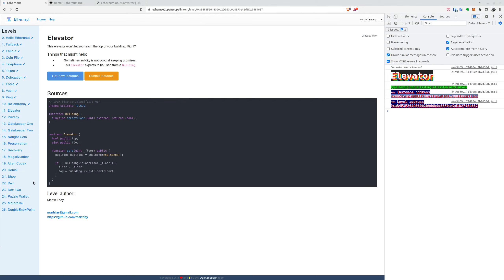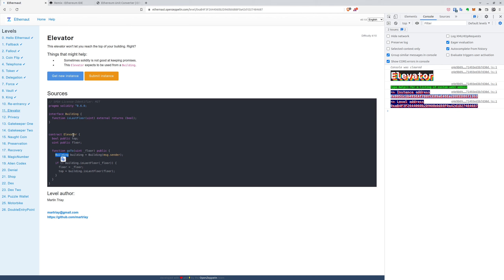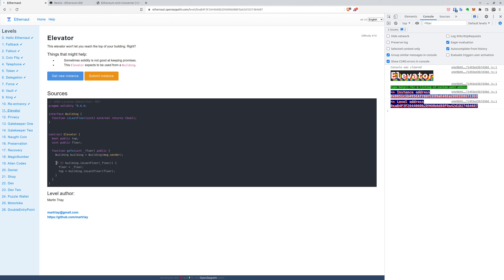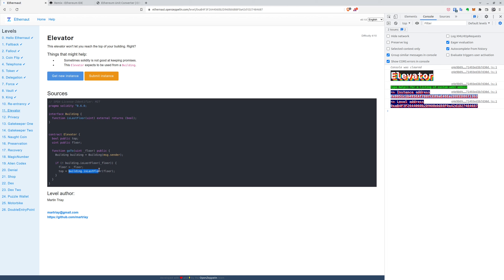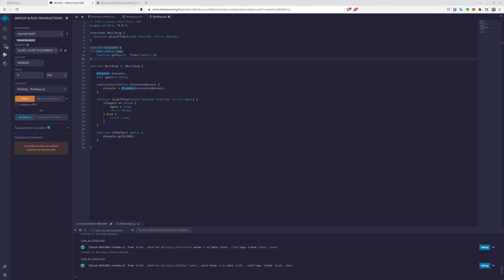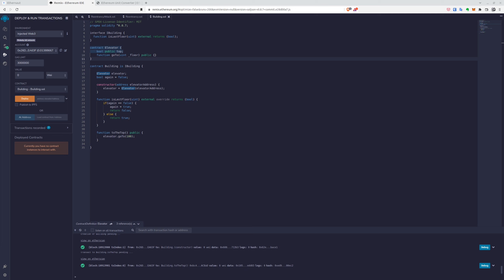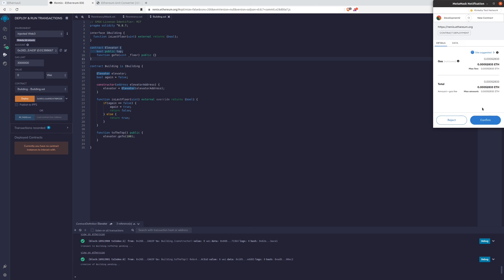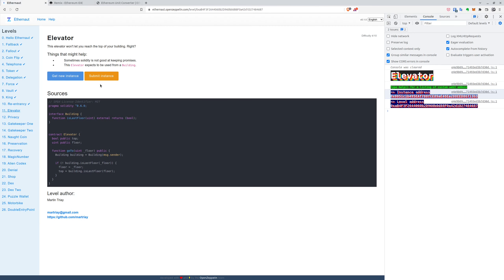Ethernaut blockchain hacking series (Part11- Elevator)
Do you want to become blockchain security expert? This video is for you!

Not only you will get information how to build logic for smart contracts, you will be able to find out how other people get into the code and manipulate it and our job is to show you how. You will never repeat those kind of mistakes! This time it's the intro to the Ethernaut series. You will find here what you need to create secure smart contracts!

This time we will go through case #11 - Elevator.

0:00 Intro
0:10 Theory
2:35 Practice

We are looking for developers to hire, let us know!